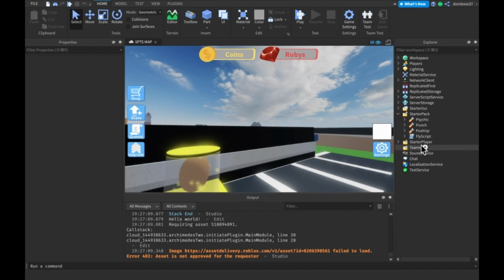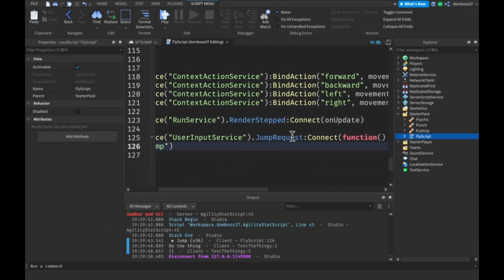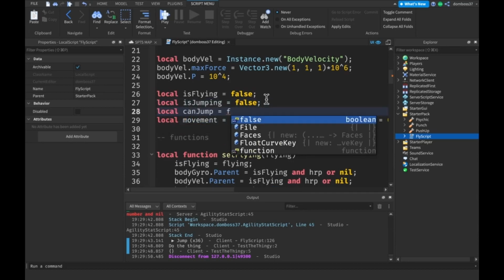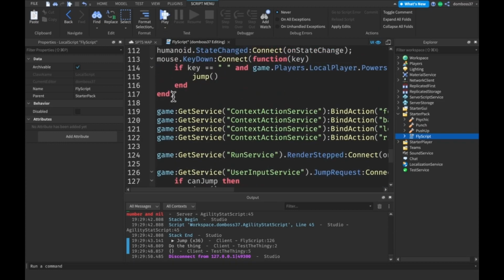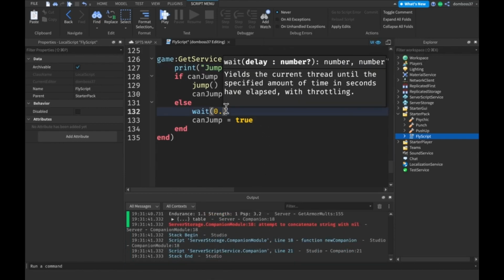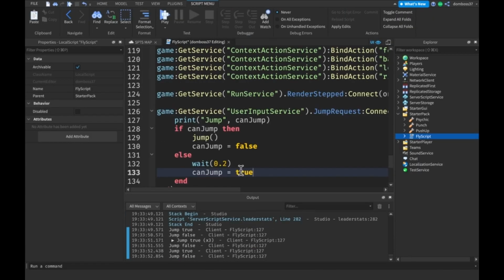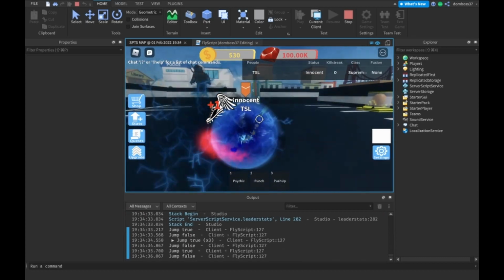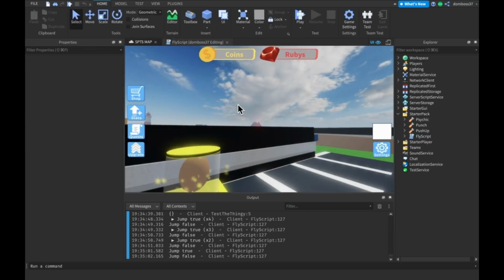MOBILE FLIGHT - How To Make A Roblox Game Like Super Power Training Simulator Part 37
Hey guys TSL here in todays Roblox Scripting Tutorial we will be adding mobile support for the flying power.